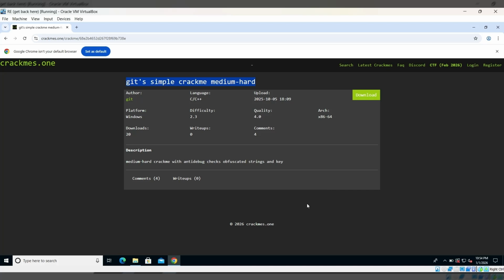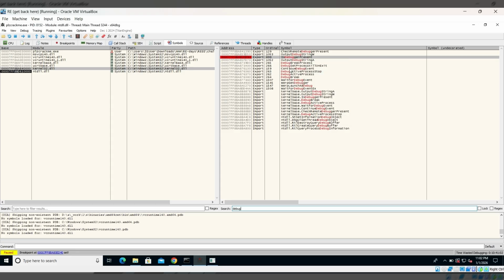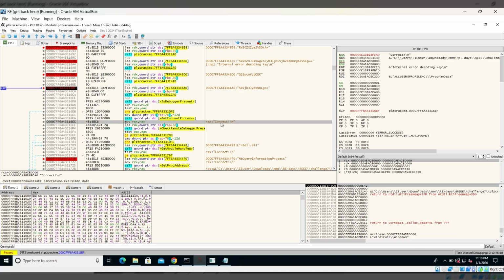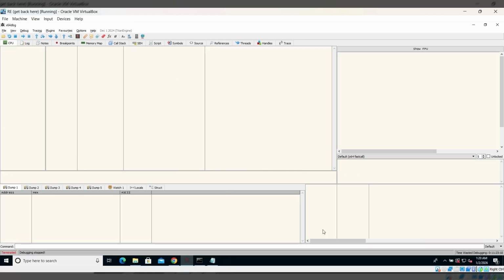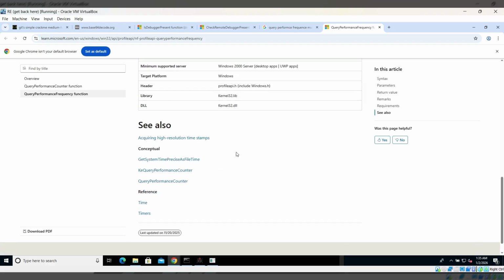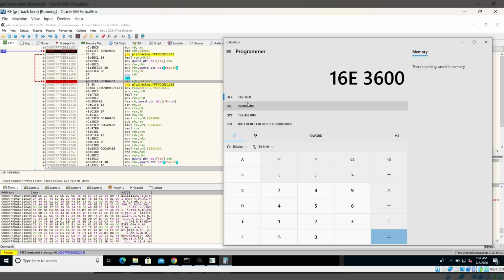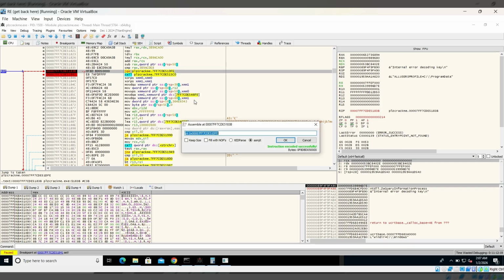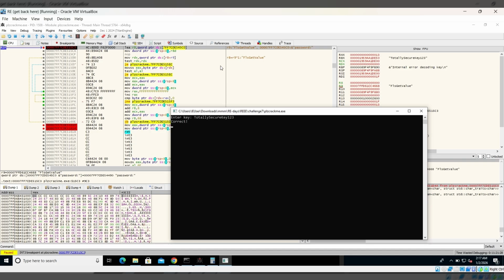🎯 Alt-Day RE Challenge – Day 7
After a short break, we’re continuing the challenge  and this time, we’re running into anti-debugging techniques. In this series, I’ll show you:

What anti-debug checks look like in real binaries

How to understand them instead of being scared by them

Simple, beginner-friendly ways to bypass anti-debug checks

How to finally extract the key / password from the challenge

This series is strictly for beginners who are learning reverse engineering and malware analysis fundamentals. No shortcuts, no “magic patching” — only clear explanations and practical thinking.

If you’re learning reverse engineering and want to grow slowly but correctly, you’re in the right place.

Let’s break binaries — the right way.